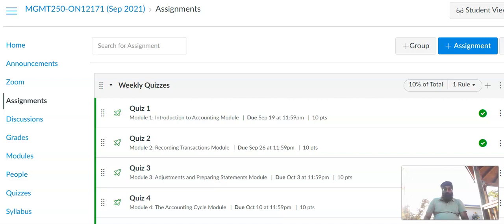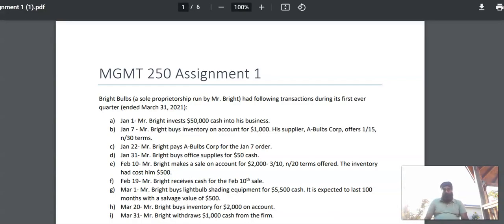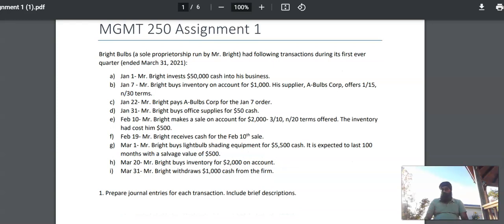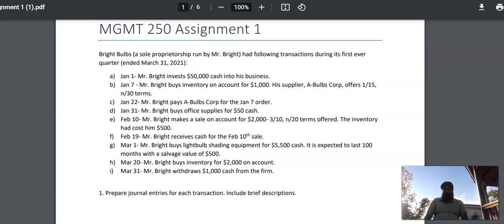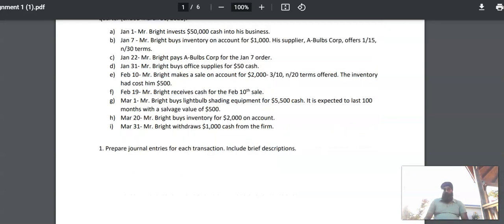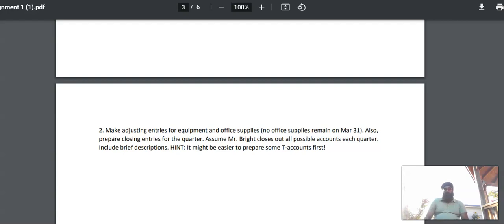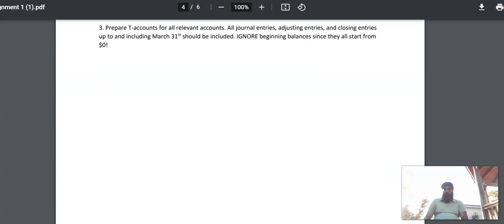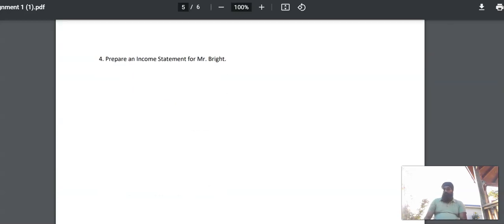Module 3 Video